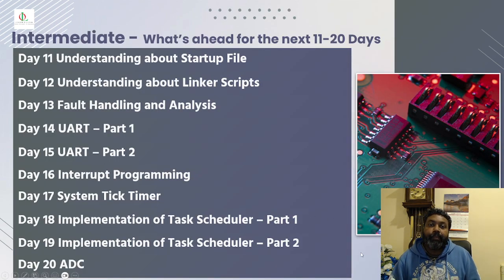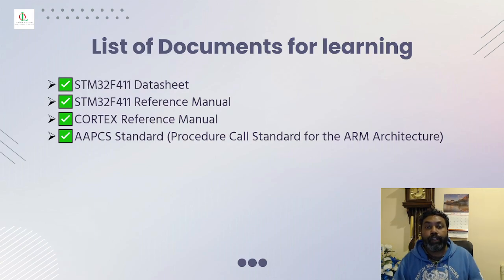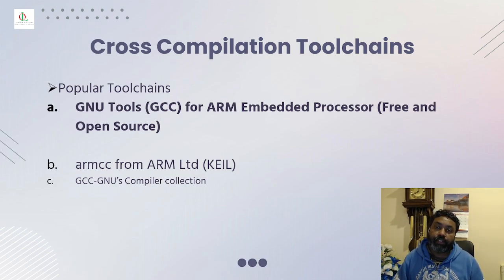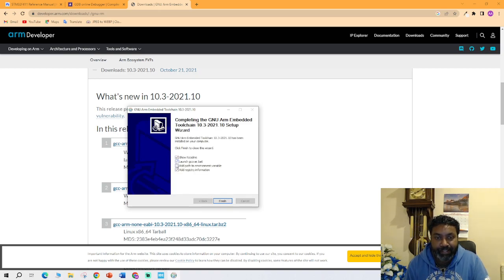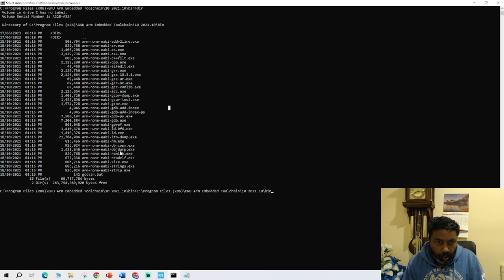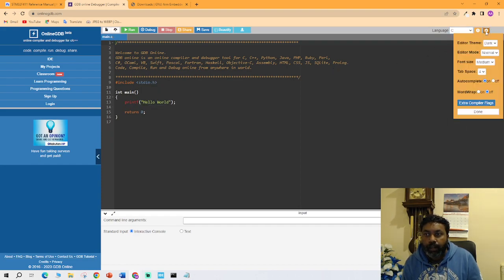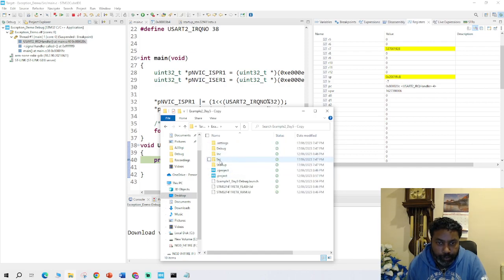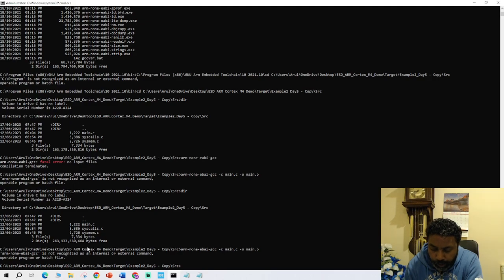Day11 ARM Cortex M4 Intermediate Part 1